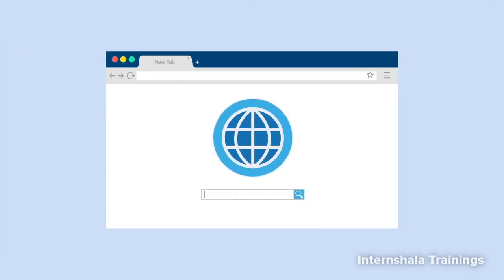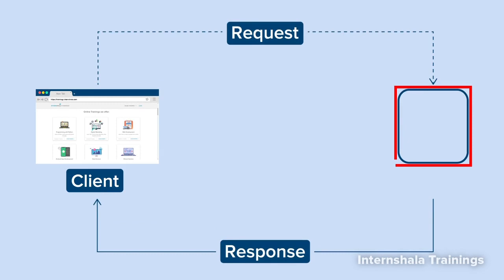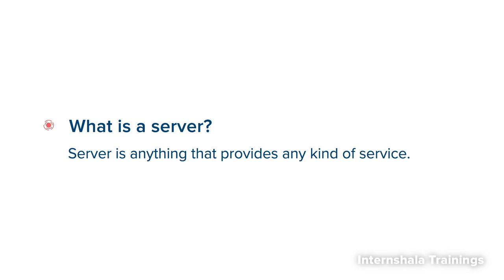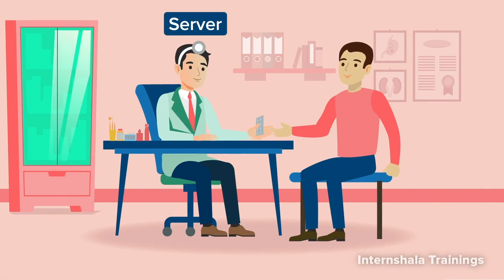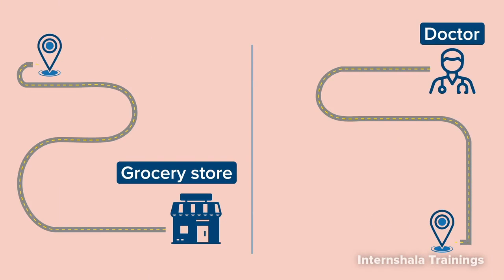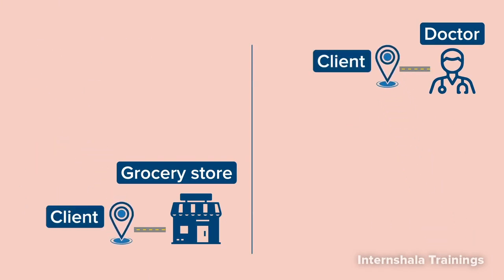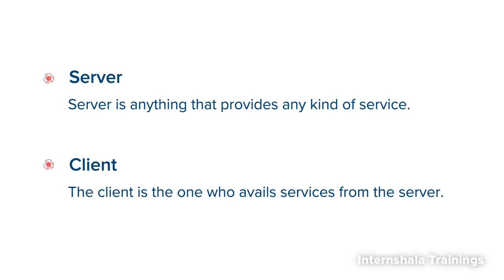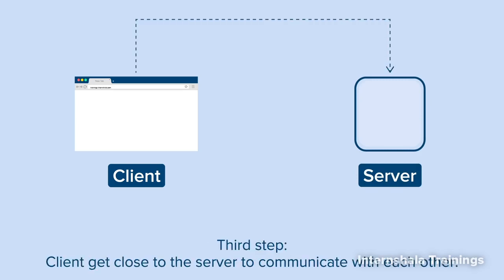INTERNSHALA WEB DEVELOPMENT COURSE(V2)